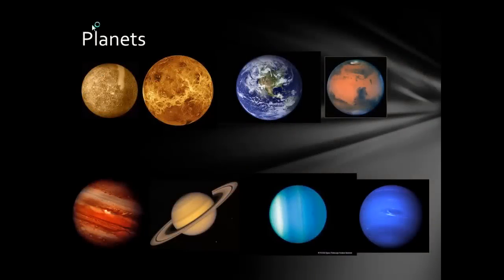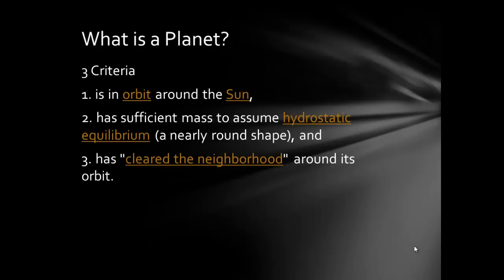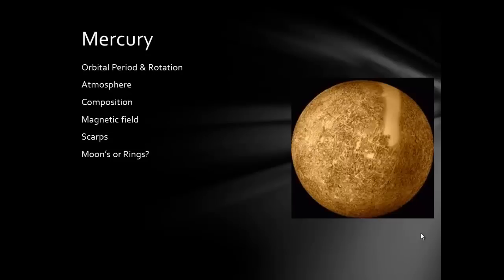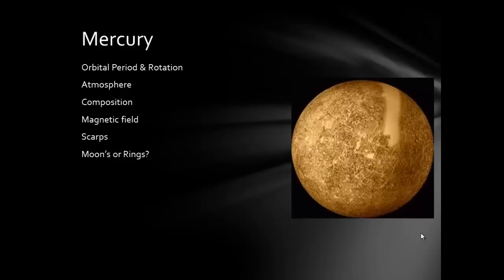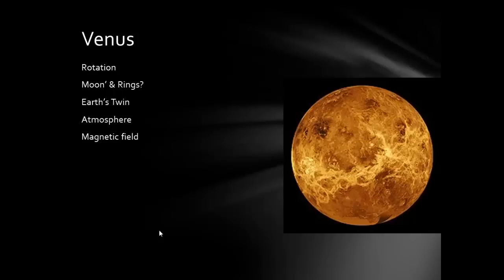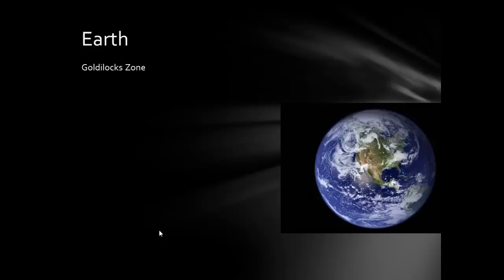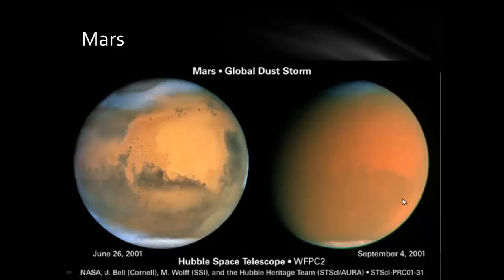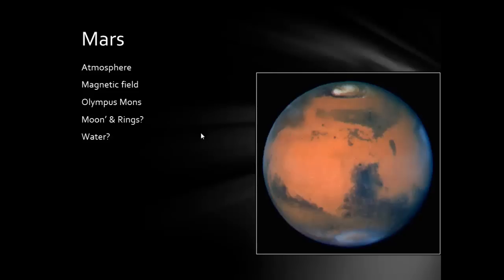Astronomy Unit 2 Vcast 09 Terrestrial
What is a planet, a description of the two types of planets, and highlights of the 4 terrestrial planets.